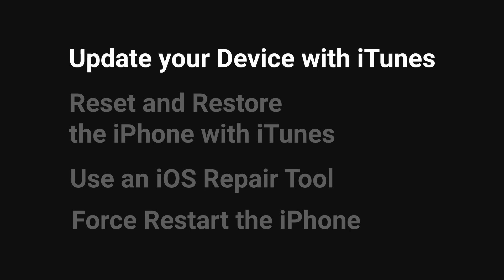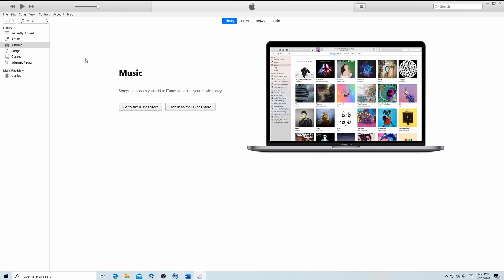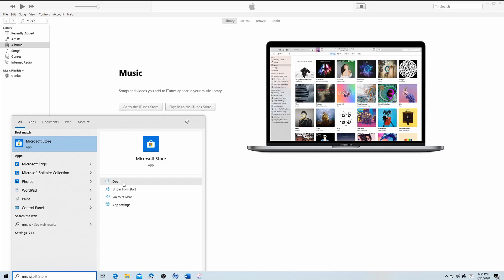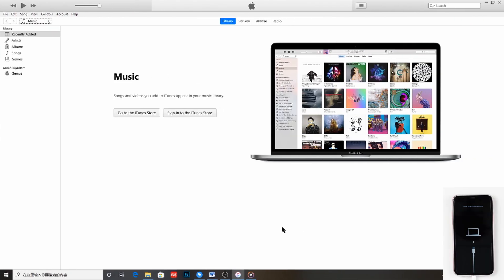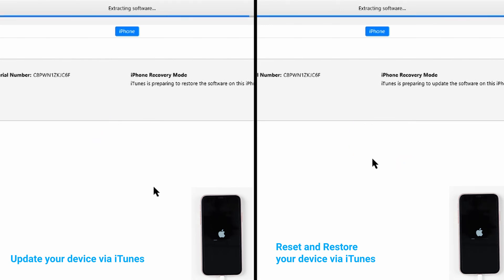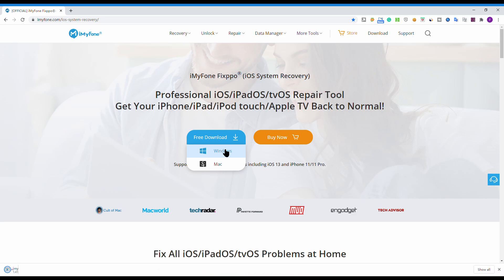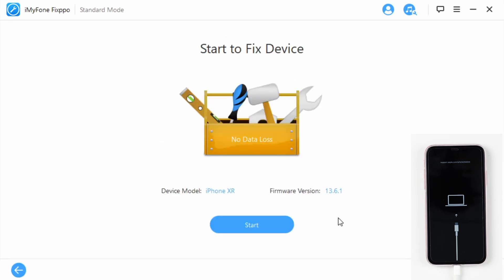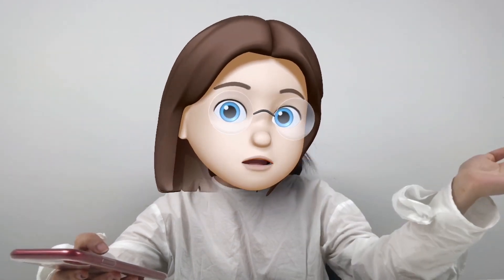(✔️iOS 18 Supported!) 🔥Fix iPhone Boot Loop & Random Restart Issue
🤩Here are 4 safe methods to fix your iPhone Boot Loop and random Restart Issue. If you want to fix your iPhone boot loop and random restart issue, then you can use 👍iMyFone Fixppo(✔️iOS 18 Supported!)
⌚Timestamps:
0:00 Introduction: What are the four solutions to fix the iPhone boot loop & random restart issue？
0:30 Fix 1&2. Update/Reset and Restore your Device with iTunes (NO DATA LOSS)
1:25 How to put iPhone in recovery mode🔥
1:39 How to put iPhone 7/7 Plus in recovery mode
1:48 How to put iPhone 6s or earlier models in recovery mode
1:57 What to do after the device enters recovery mode
2:54 Fix 3. Use an iOS Repair Tool - Fixppo(✔️iOS 18 Supported!)👍
4:04 Fix 4. Force Restart the iPhone (NO DATA LOSS)👍